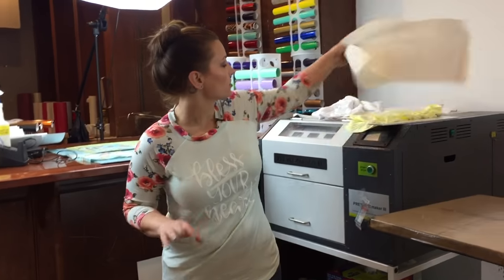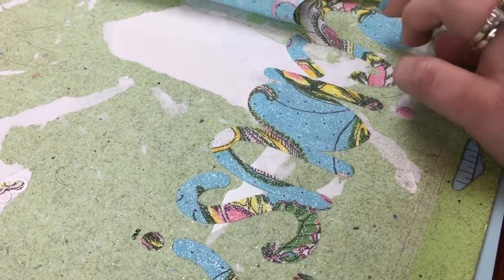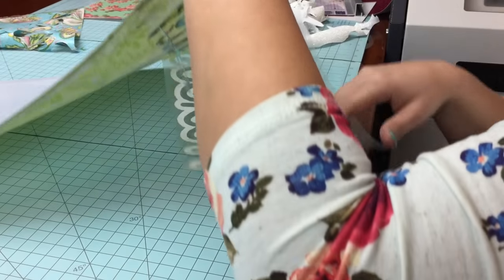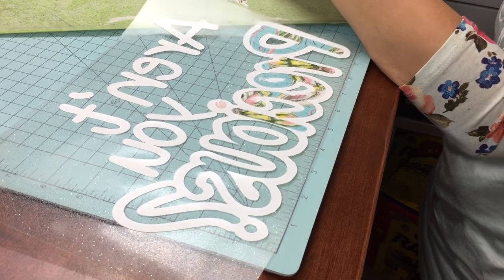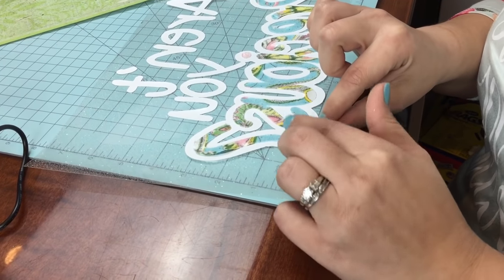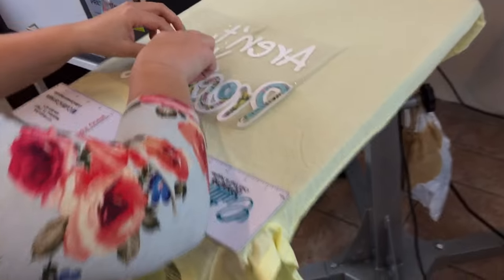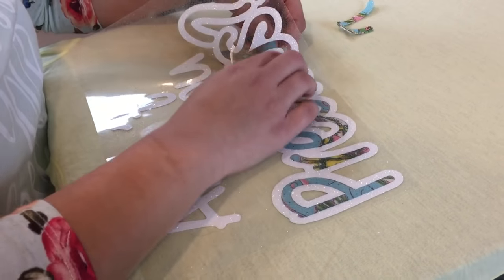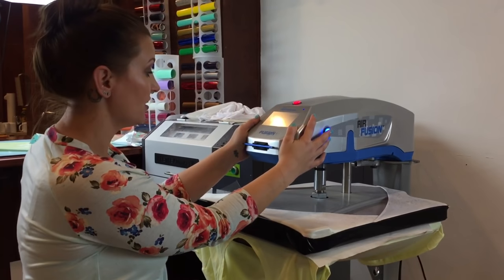How to apply fabric to a tshirt using heat bond